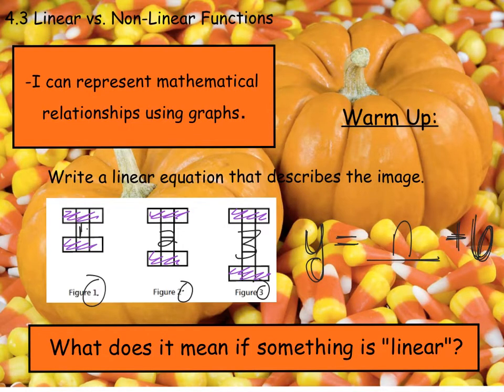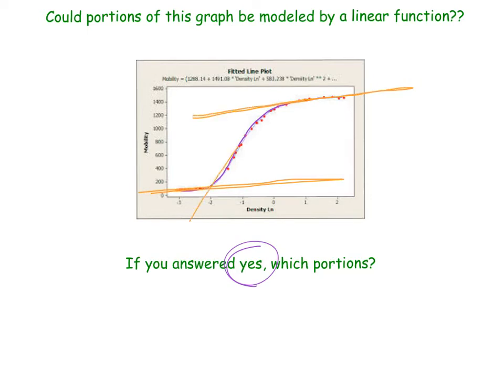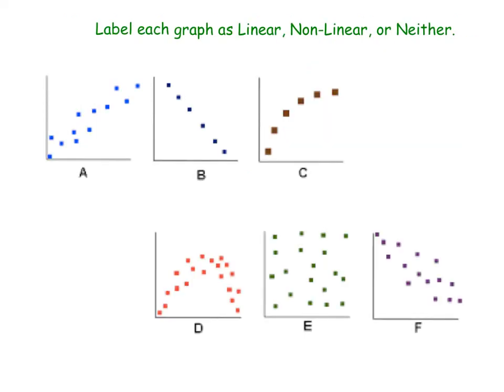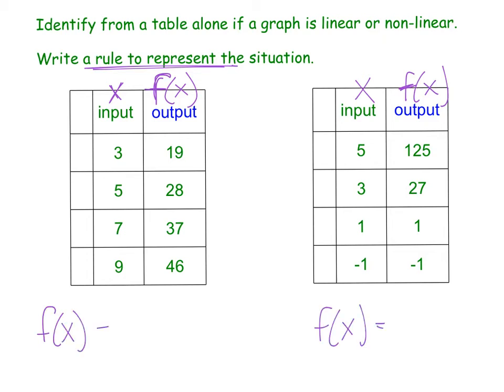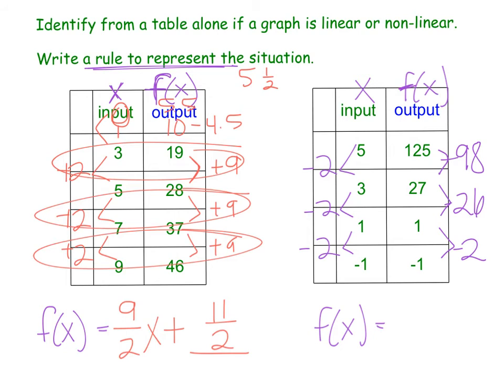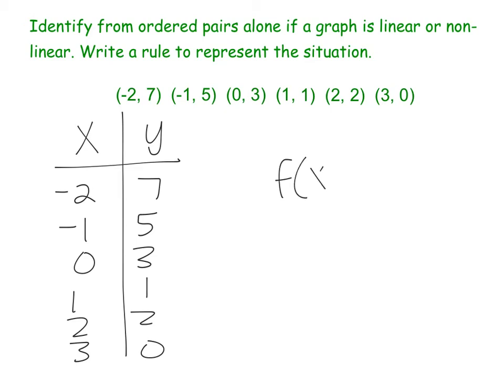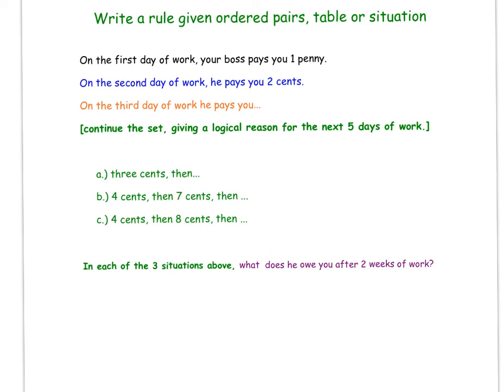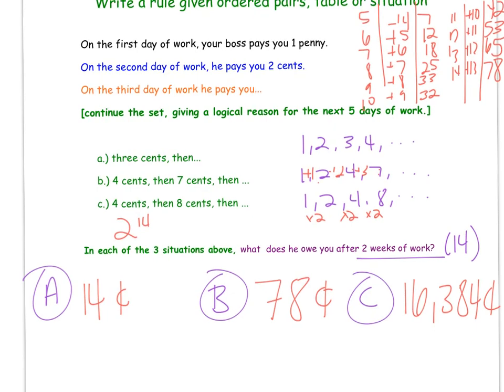4.3 Linear vs. Nonlinear Functions